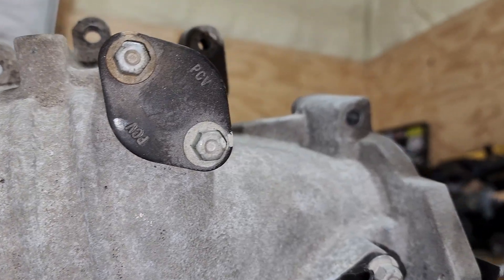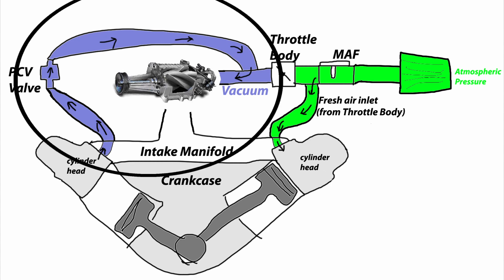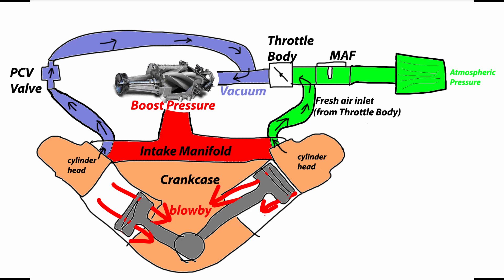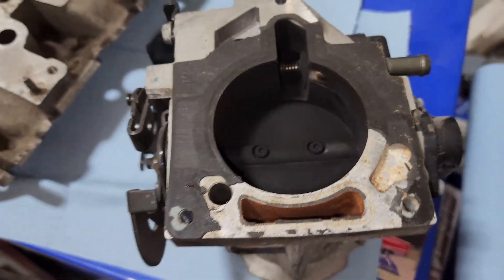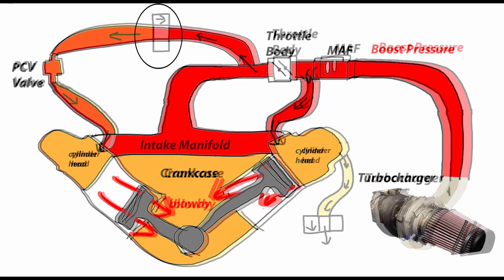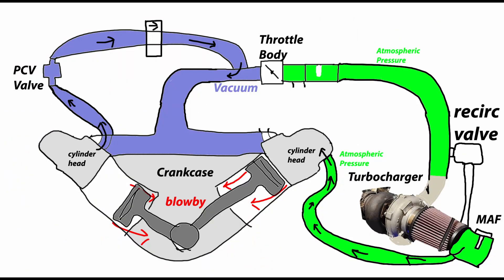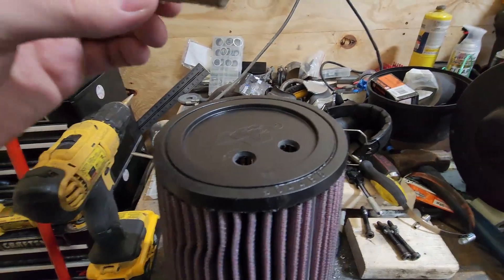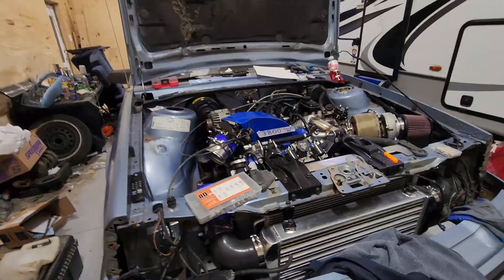Functional PCV on a Turbo 3800!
In this video I lay out how the PCV system works on a 3800 in stock form, how it can and can't work with a turbocharged car, and I walk through how I make it work on my Cutlass Cruiser wagon that I'm in the middle of a 3800 swap on
*probably don't try this at home haha

00:00 intro
01:20 Stock PCV Operation
03:32 Port locations
06:06 What happens with a turbo
07:10 Typical solution
08:41 Recirculation valve solution
09:11 Speed Density solution
10:26 What it looks like on the car